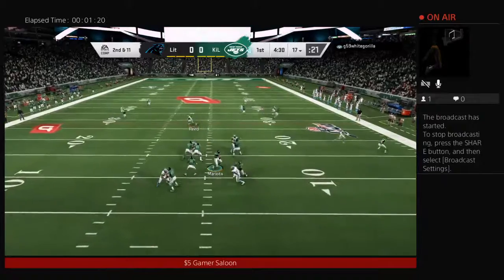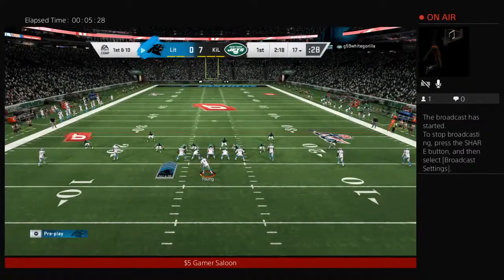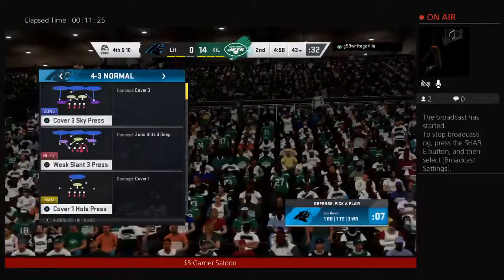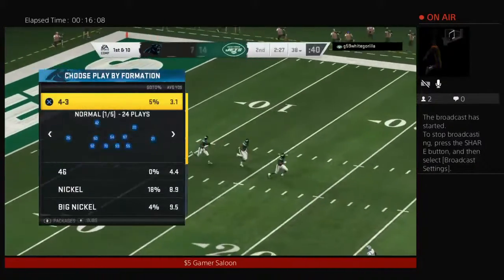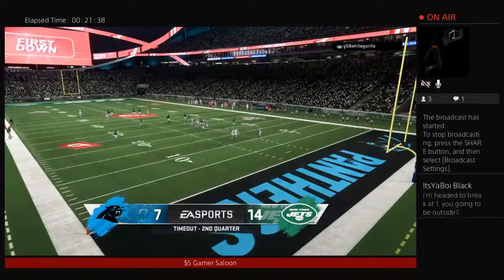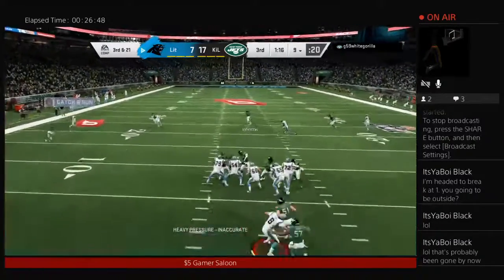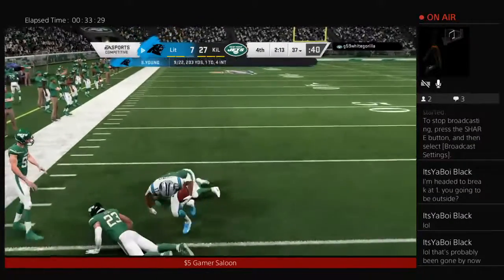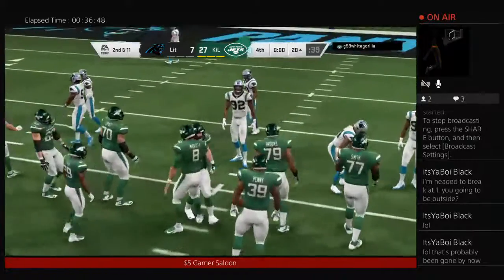$5 Gamer Saloon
Best Madden 18 talent.. Franchise Leagues, Mut Drafts, Money Leagues and all! Lil family and No Limit Holde Em poker too, just to mix it up!